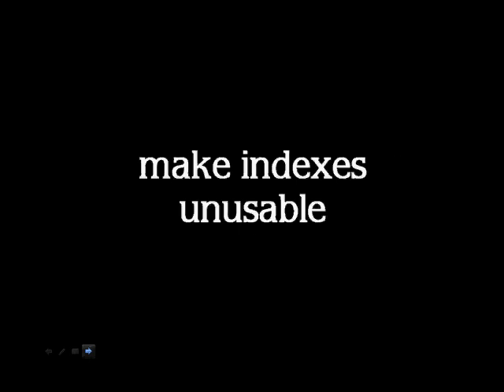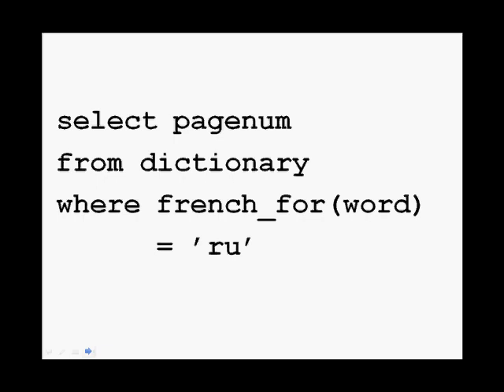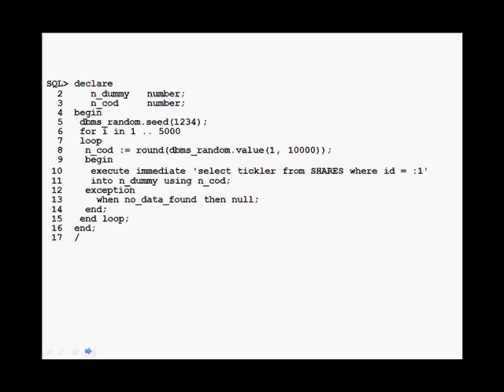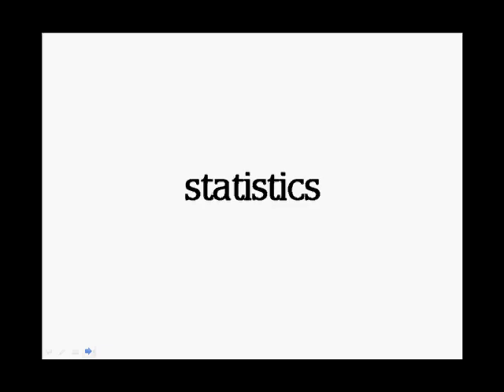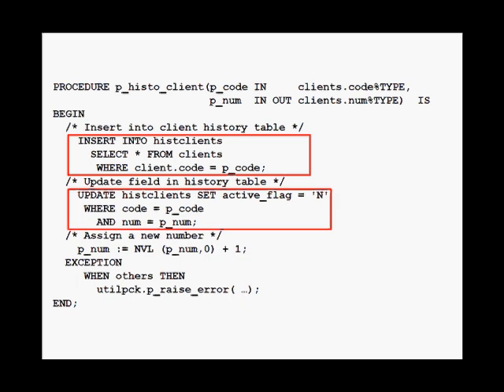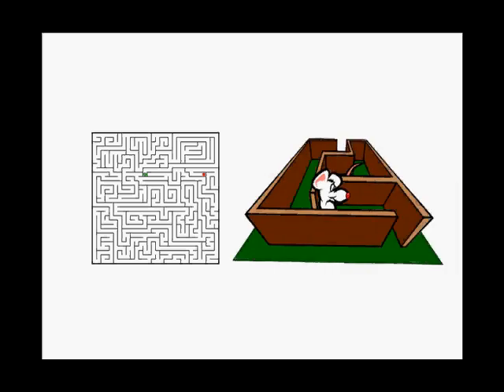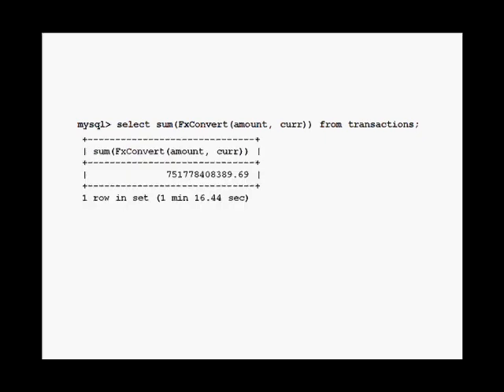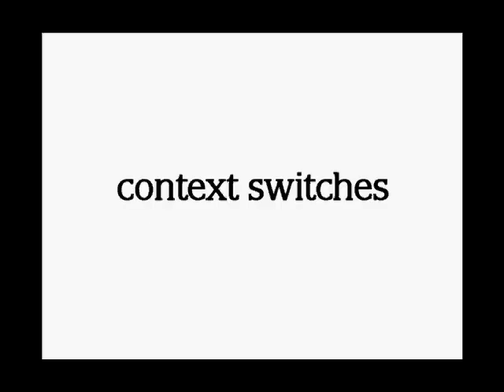SQL Best Practices in less than 20 minutes 2/3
where Youtube is blocked. Full transcript (with some screenshots) available for a small fee Video transcription of a presentation that was given before several groups of IT managers in a big international bank.